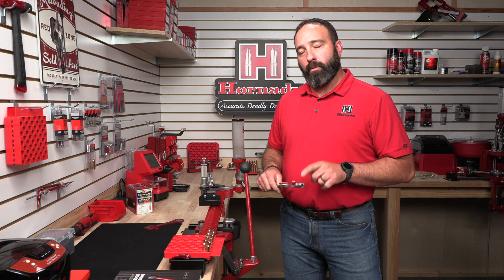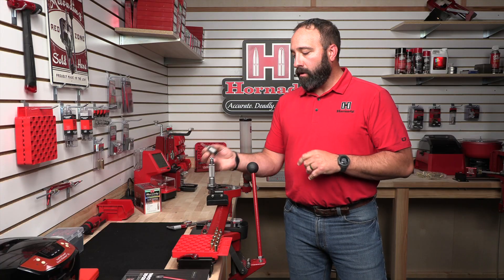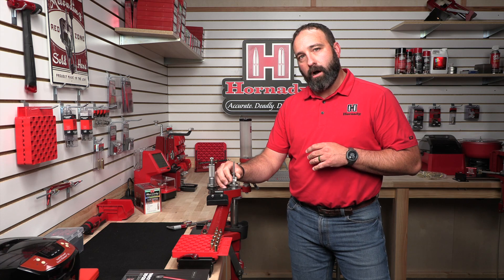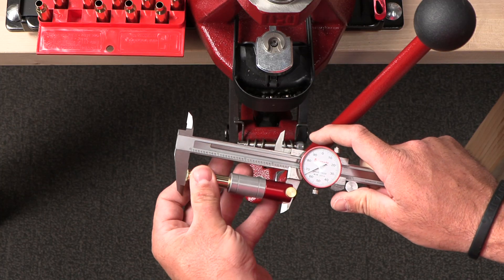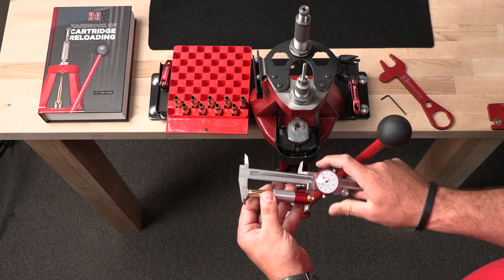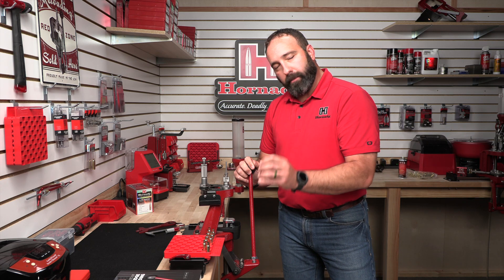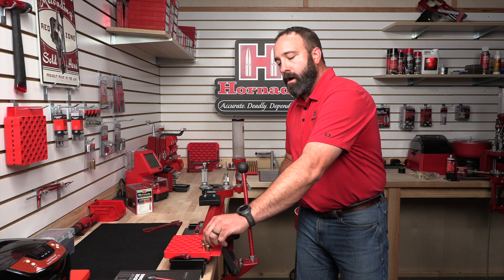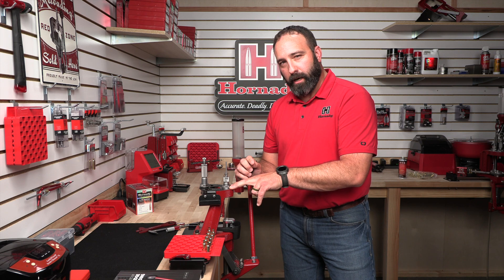TECH TIP | Setting up a Sizing Die using a Headspace Comparator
Hornady Sales Tech - Matt, walks through how to setup a sizing die, in combination with the Hornady Lock-N-Load Bushings & Sure-Loc Lock Rings, using a Headspace Comparator.